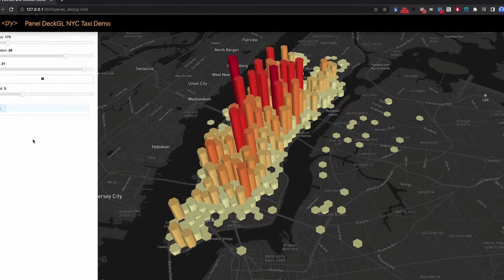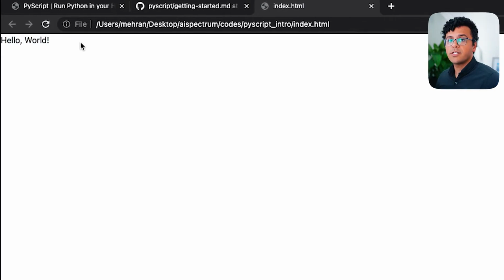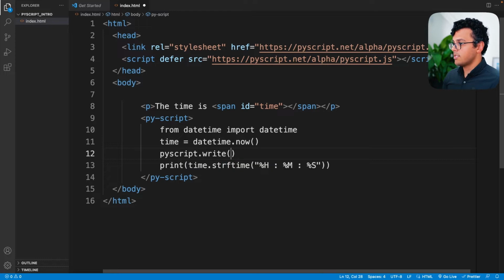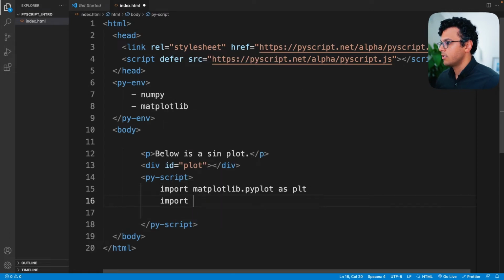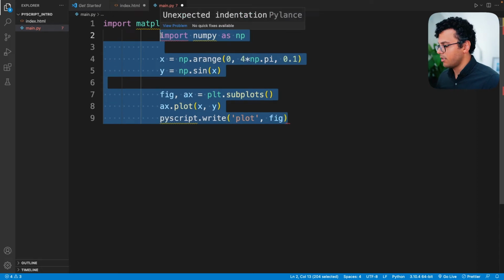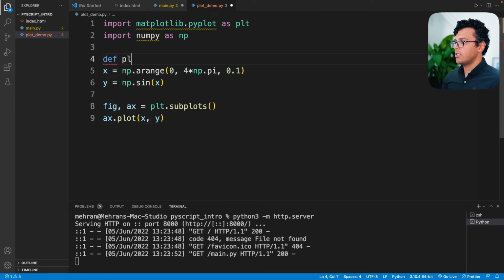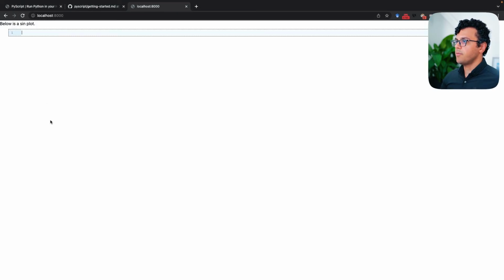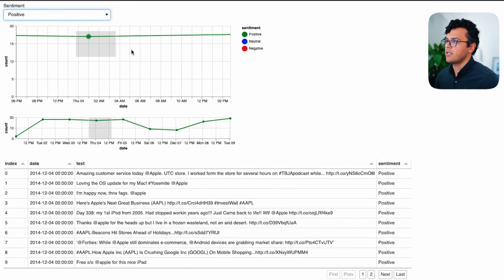Run Python in the browser with PyScript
Now you can use PyScript and directly run Python in HTML.

Content:
00:00 - What is PyScript?
00:30 - Hello World
02:30 - Writing into HTML elements
03:34 - Importing 3rd party packages
05:54 - Importing local Python files
08:53 - REPL component
09:38 - PyScript demos